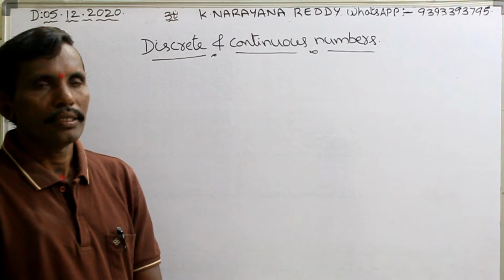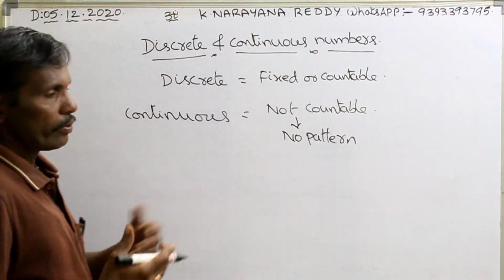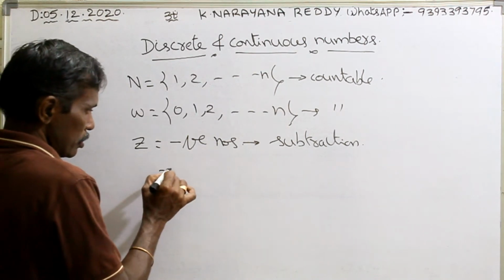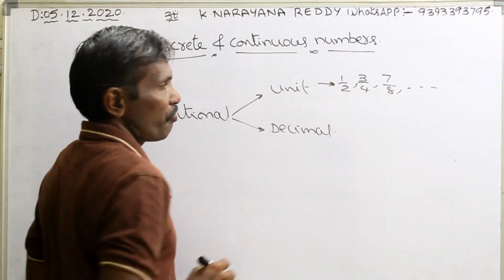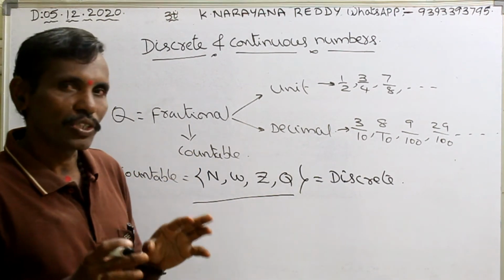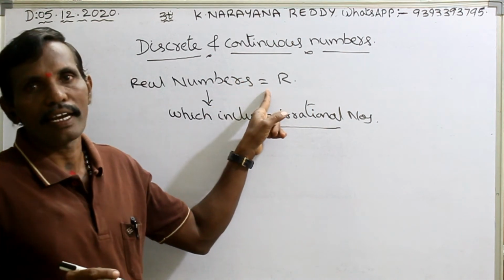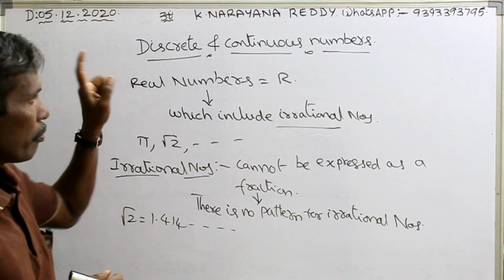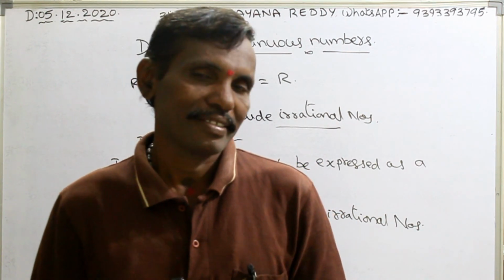Discrete and Continuous Numbers, Discrete Numbers, Continuous Numbers, math web 2020.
Discrete and Continuous Numbers: Discrete numbers are nothing but, which are countable, Continuous numbers are nothing but which are not countable also there is no particular format for Continuous numbers. Natural Numbers, Whole Numbers, Integers, Rational Numbers are countable. So, these numbers are Discrete Numbers. But, the Real Numbers are Continuous numbers, because which contains irrational numbers. Irrational numbers didn't contain any particular pattern. So, there is a difference is there between the Discrete and continuous numbers.
              Discrete Numbers: Discrete Numbers are nothing but, which are countable. Some examples of Discrete Numbers are Natural numbers, Whole numbers, Integers, Rational numbers.
              Continuous Numbers: Continuous Numbers are nothing but, the numbers which are not countable. The examples of Continuous Numbers are Real Numbers, because the Real numbers contain the irrational numbers, intern which contain there is no particular pattern for these numbers. Hence, the Real numbers are Continuous Numbers.
                   Discrete and Continuous numbers different from each other. The difference is Discrete Numbers are countable and Continuous Numbers are not countable also there is no particular format is there for Continuous Numbers.